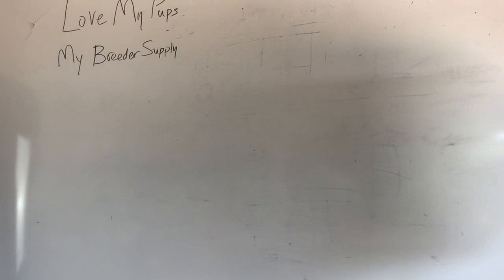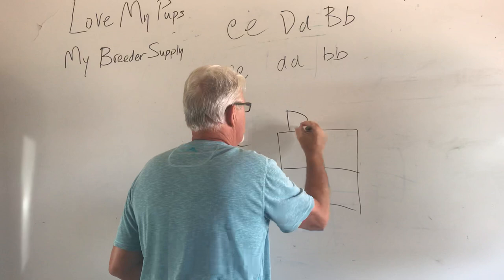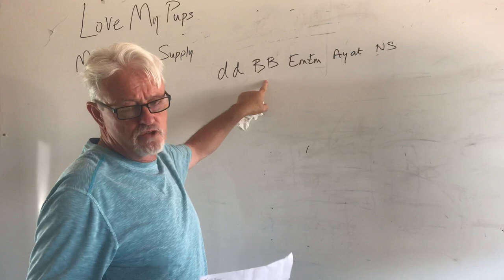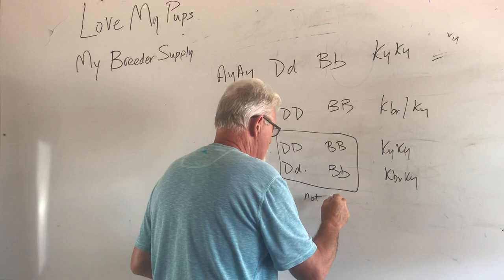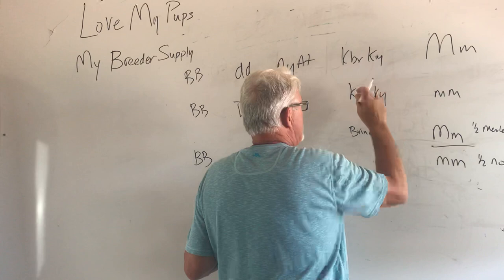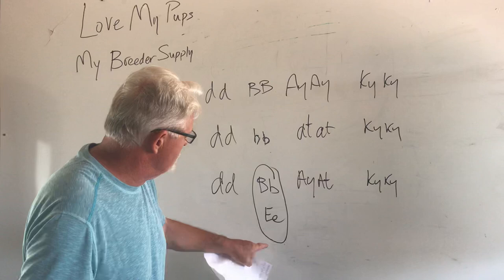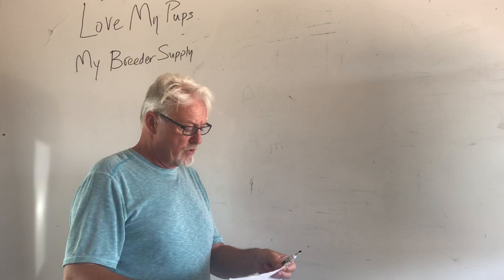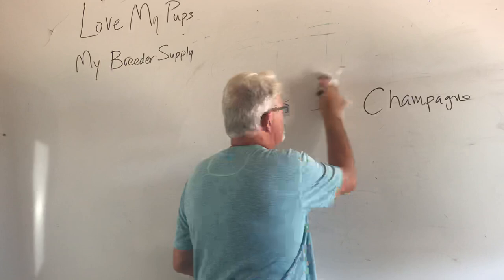Q&A dog breeding genetics july 11